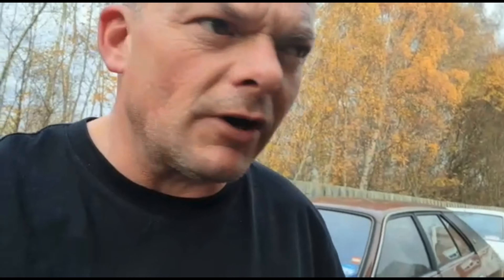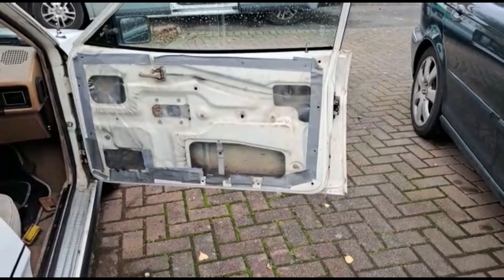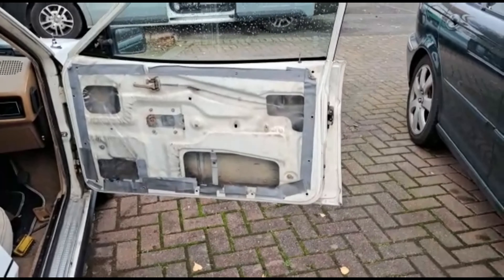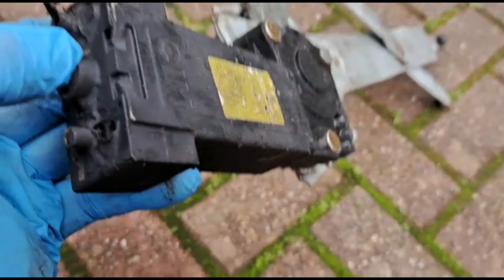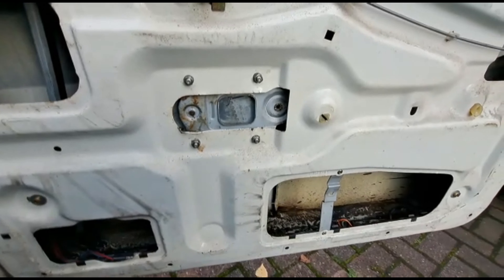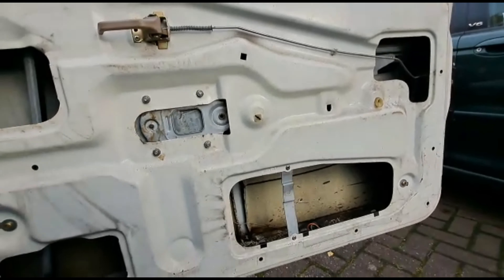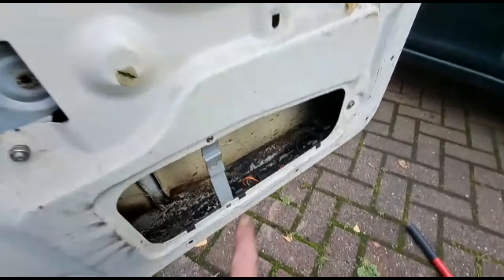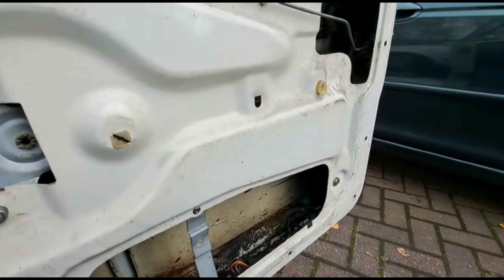Austin Ambassador Vanden Plas - Electric Window Repair With Lee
Lee has an issue with "The Mighty White" Ambassador when he discovers the electric front drivers window has failed, can a strip down and refurbish fix the issue? Of course! this is Lee we're talking about.
Hi thanks for watching and reading this script (if you did) We are Rick (the tall big eared one) and Lee (the short wonky eyed one) we run a few old mostly British Leyland cars and try to bring you a video once a week from one or both of us. If you enjoy them please consider subscribing or at least commenting and liking the video you watched, we try to answer all the comments and thank you in advance for the interaction.
Rick & Lee.